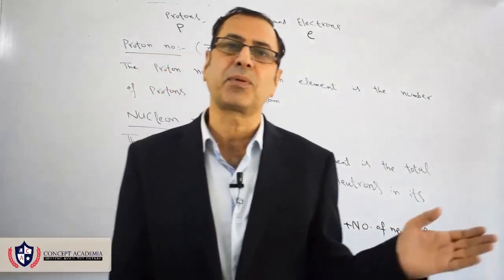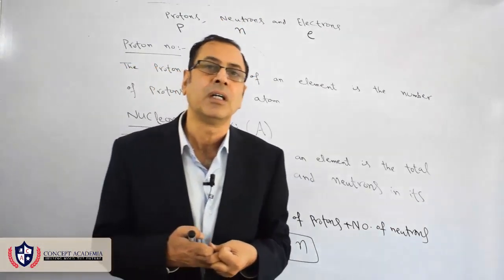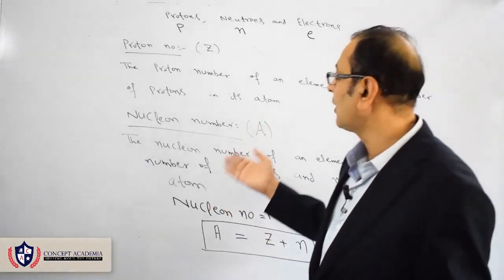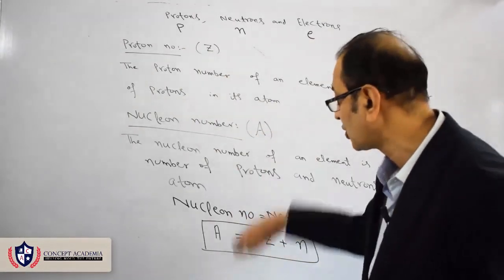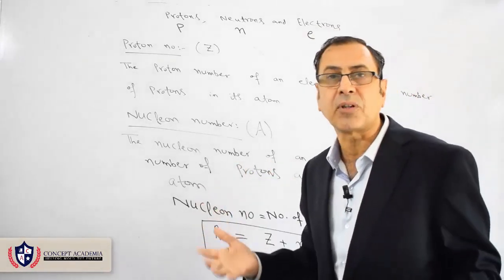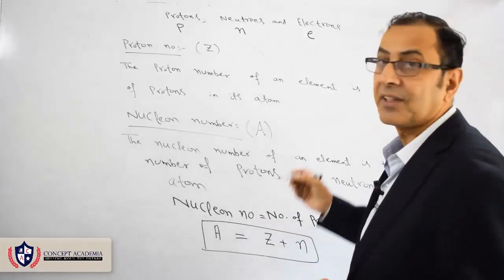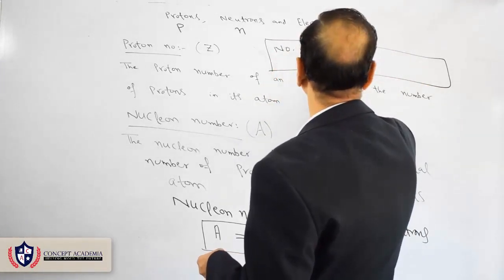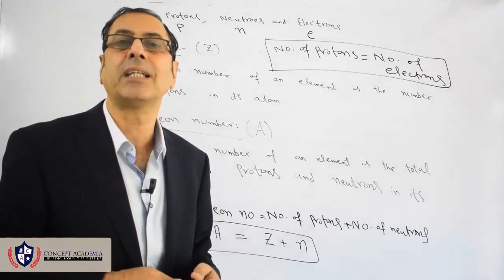How To Find Number of Protons, Electrons, and Neutrons | Atomic Structure Chemistry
👉 Learning Outcomes:

◾ How To Find Number of Protons, Electrons, and Neutrons?
◾ Proton Number
◾ Nucleon Number

So,

How to find the number of Electrons, Protons, and Neutrons?

Proton Number (Z):

The proton number of an element is the number of protons in its atoms.

Nucleon Number (n):

 The nucleon number of an element is the total number of protons and neutrons in the atom.

  Nucleon No. = No. of protons + No. of neutrons.
    A = z+n

Atom is a neutral particle, having no change on the. As the electrons have negative charges and protons have a positive charge. So, they cancel the effect of each other, and as whole atoms remain neutral.